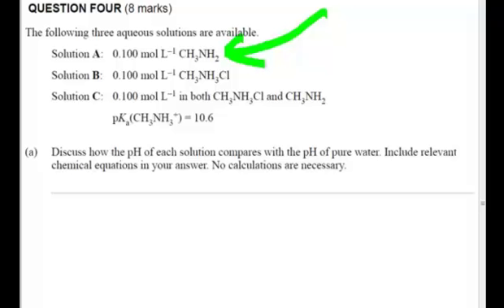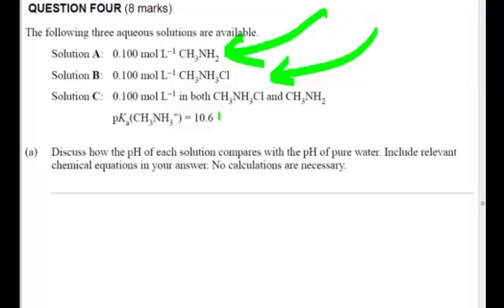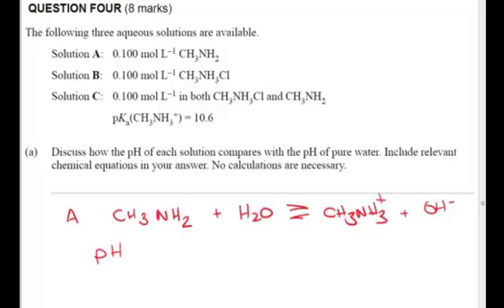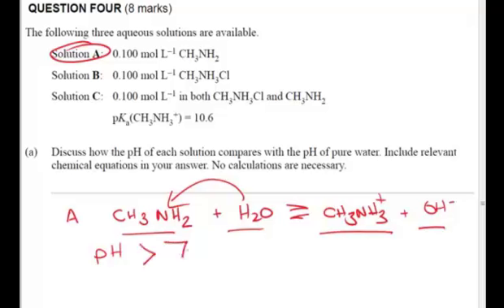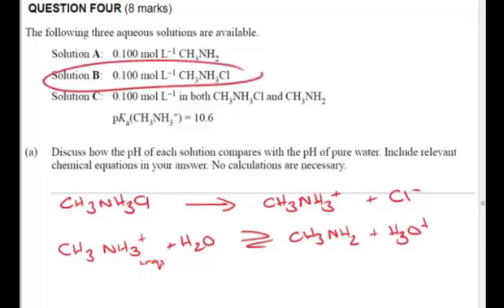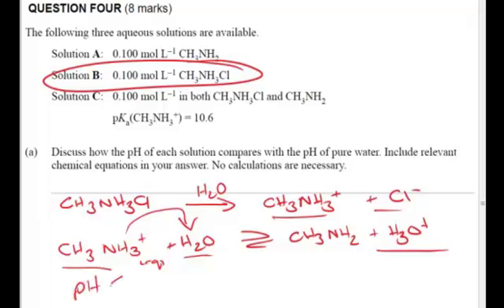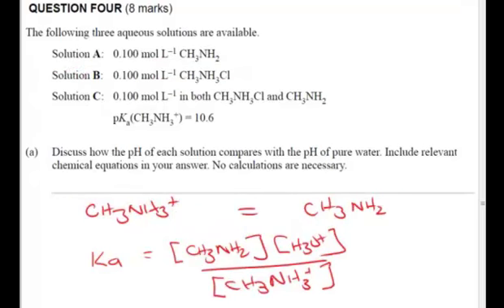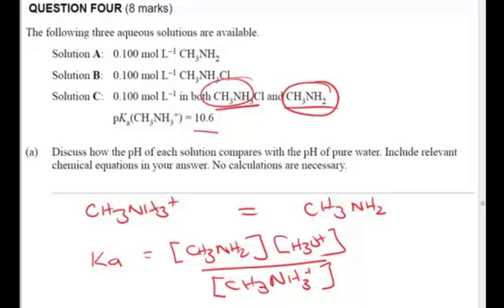2006 Aqueous Schol Q 4a volume up